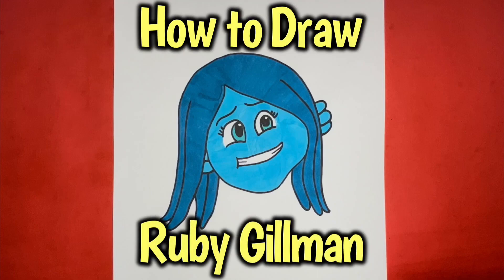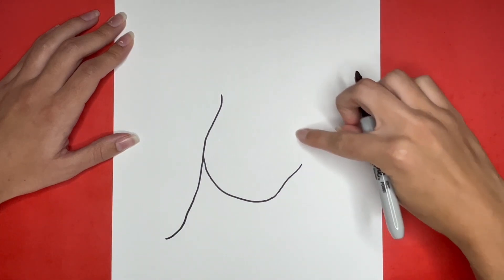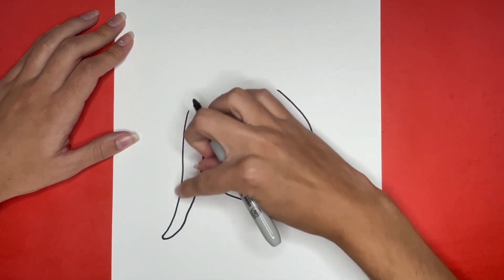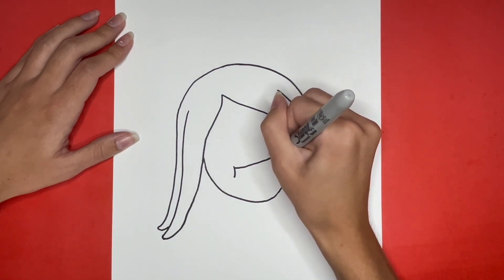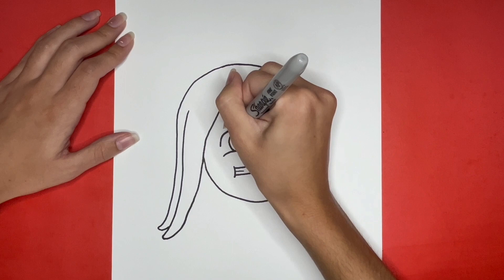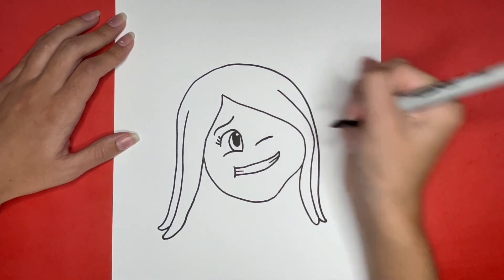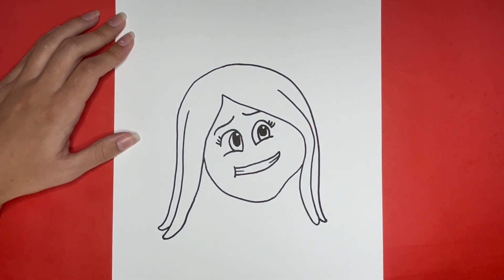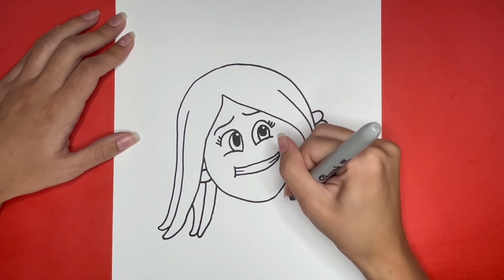How to Draw Ruby Gillman Teenage Kraken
Learn how to draw Ruby Gillman, the teenage kraken from the new DreamWorks Animation film, Ruby Gillman, Teenage Kraken!

This step-by-step tutorial is perfect for beginners of all ages. We'll start with simple shapes and build up to the finished drawing. Along the way, we'll provide tips and tricks to help you create your own unique version of Ruby Gillman.

What you'll need:

A pencil
A piece of paper
An eraser
A marker or colored pencils (optional)